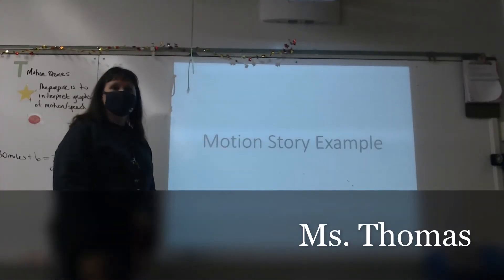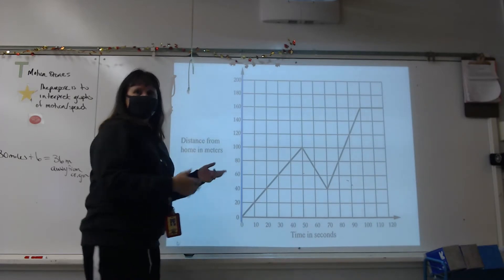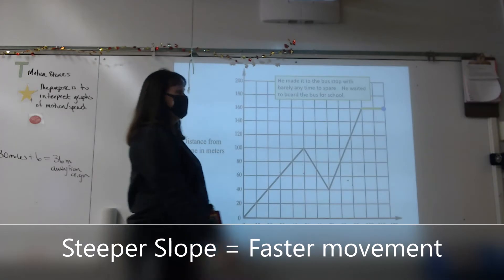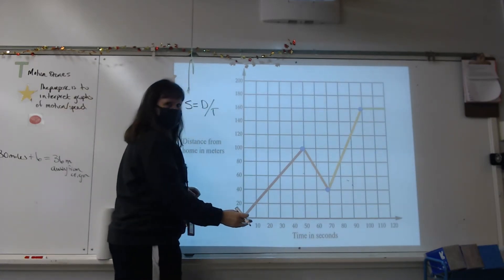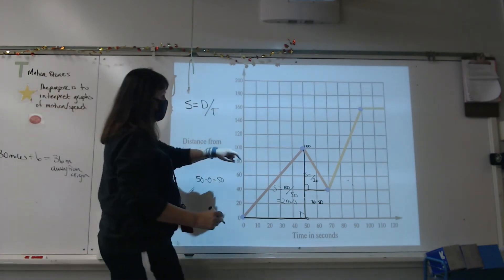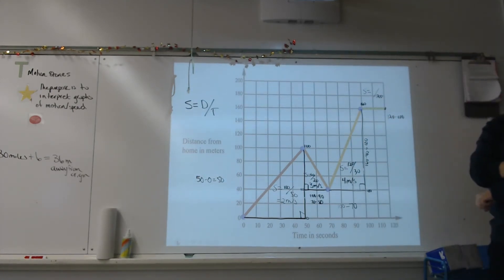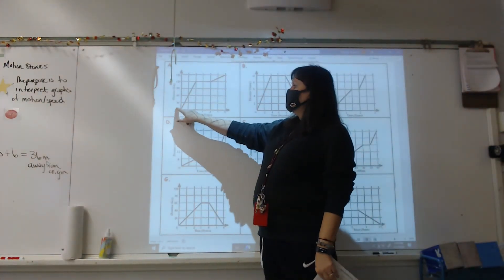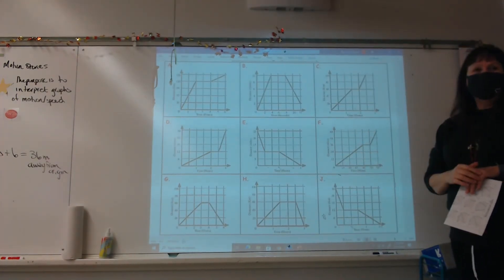Motion Graph and Matching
Use this video to guide you through the Motion Graph and Matching activity on Teams!